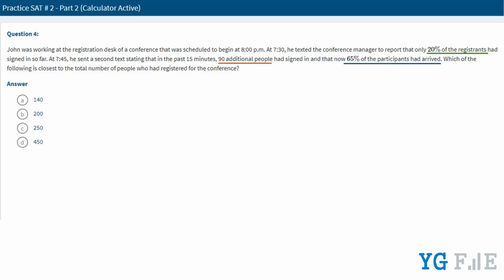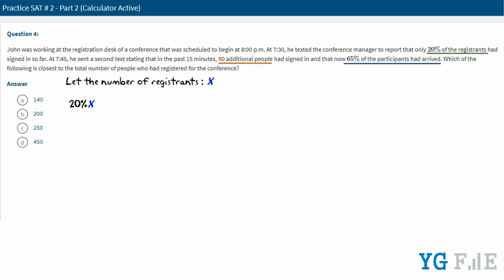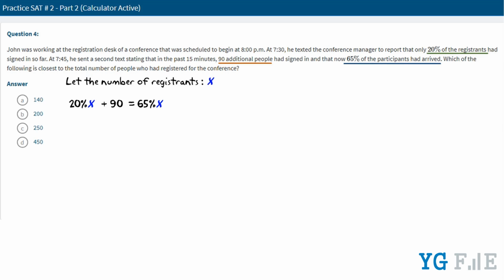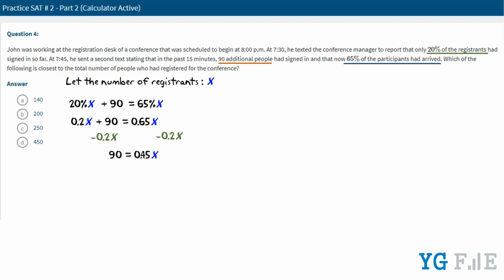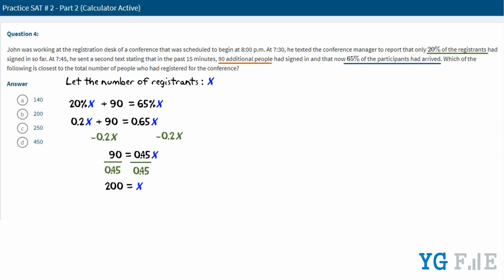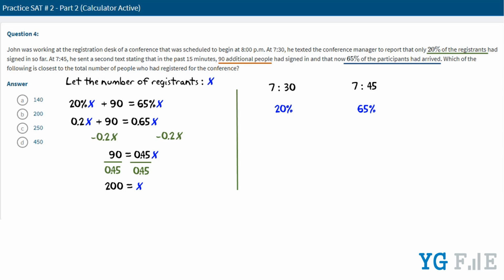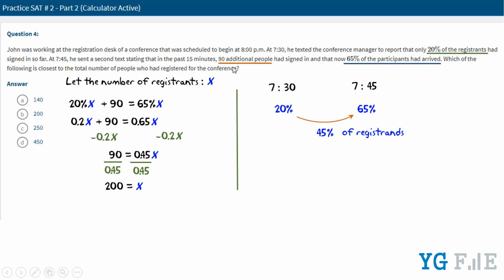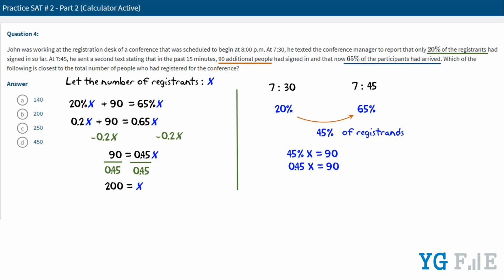Practice Test 2 Part 2, Q4 | Percents (Word Problems) | Percent to Whole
Percents (Word Problems) - Percent to Whole